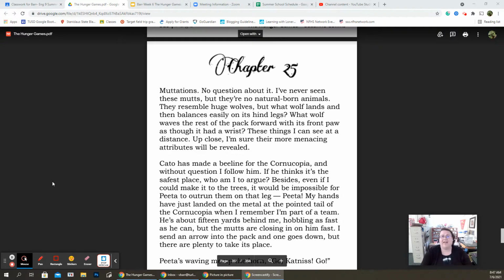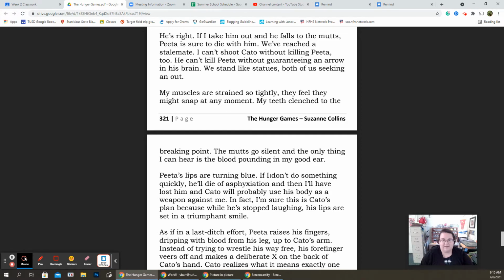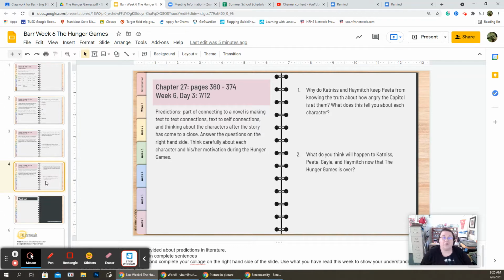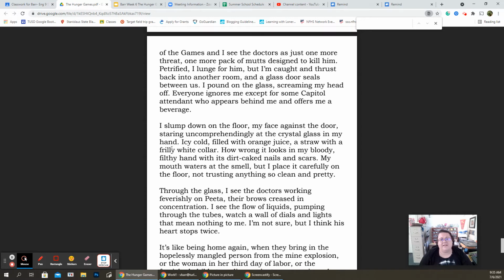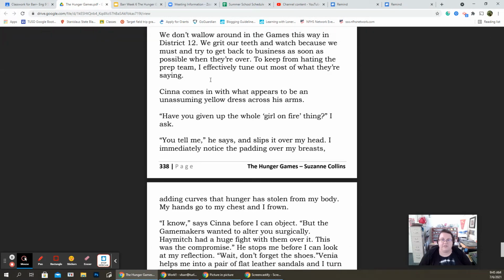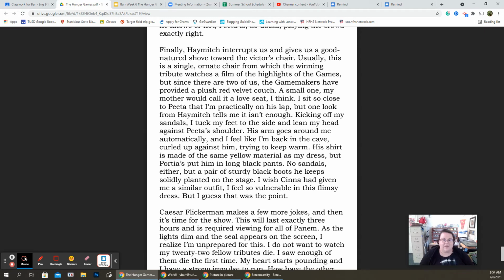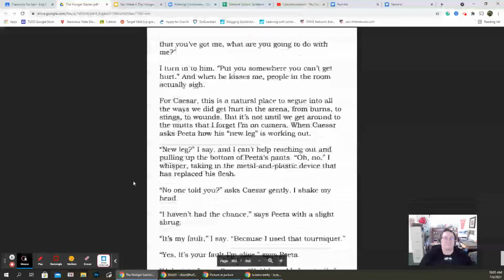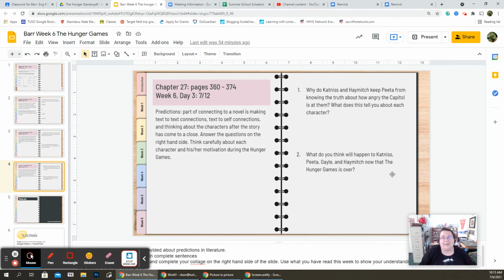Week 6 Chapters 25-27